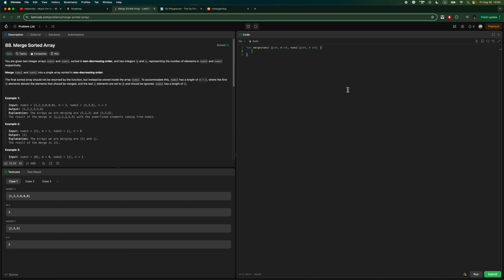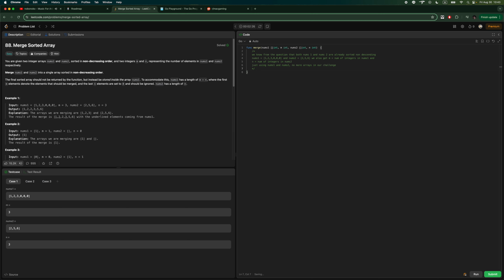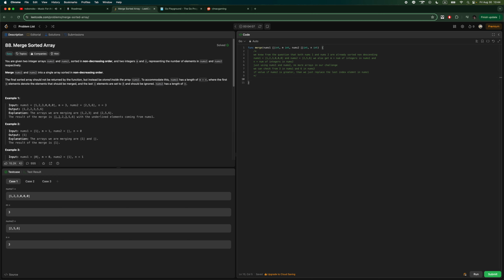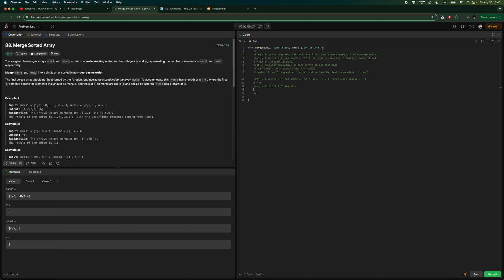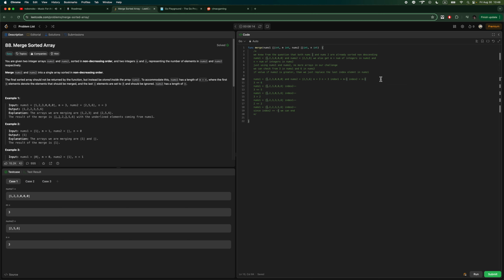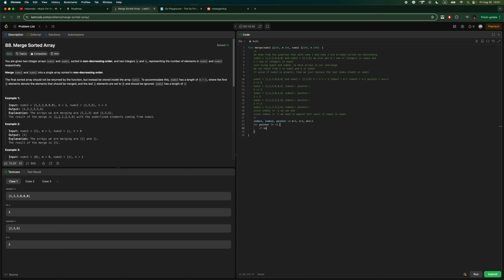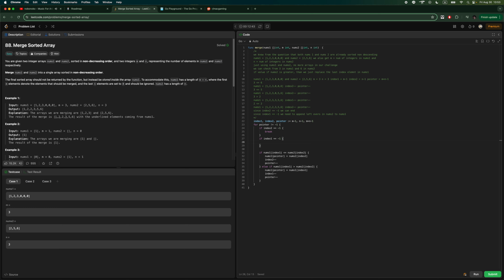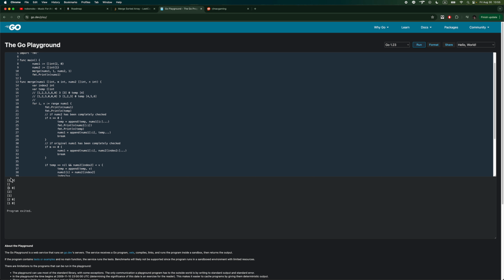20240830 LeetCode - Merge Sorted Array (Did not give up)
LeetCode Practice - Merge Sorted Array

Okay, I went back to this question and tried using a different approach from yesterday, which worked way better than I had imagined.

Still kinda bugged with how the array appending didn't work as planned with the solution I was working with yesterday, but I'll just figure that out at a later date.